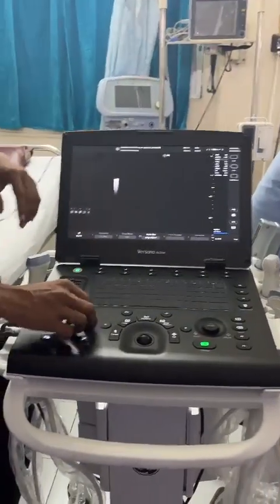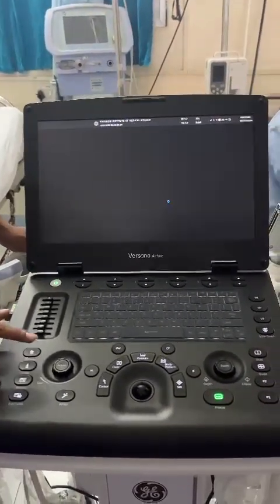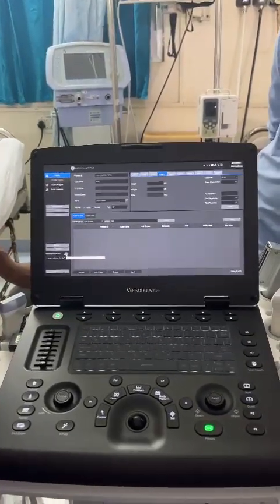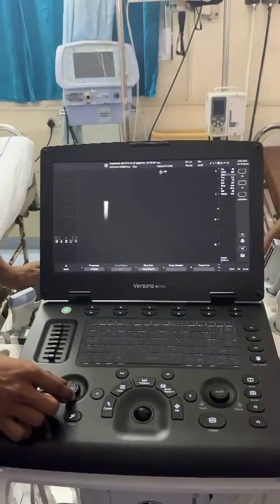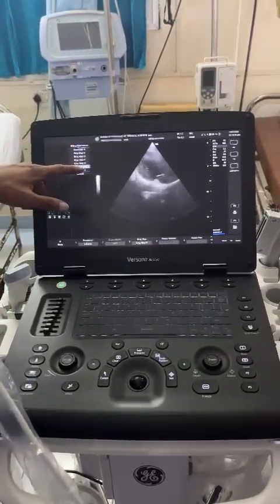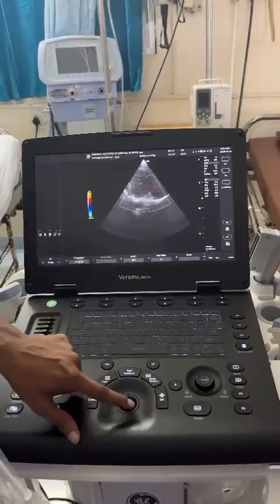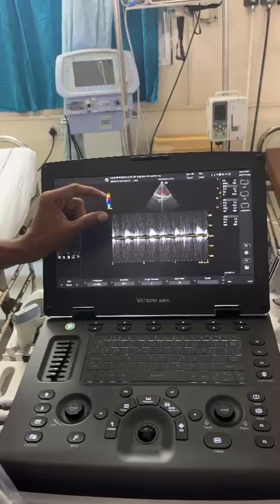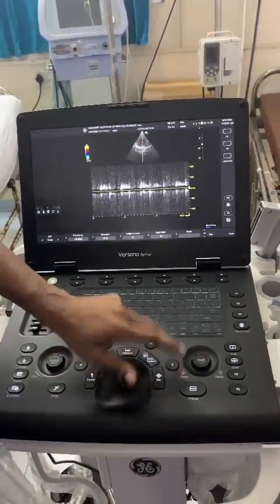New echocardiography ultrasound machine Installation demo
For those who missed the demo yesterday